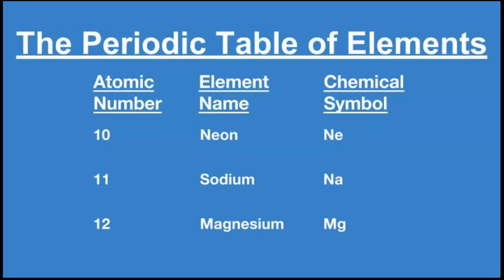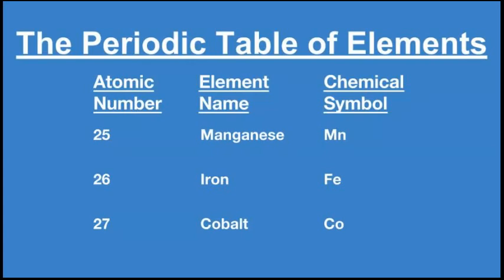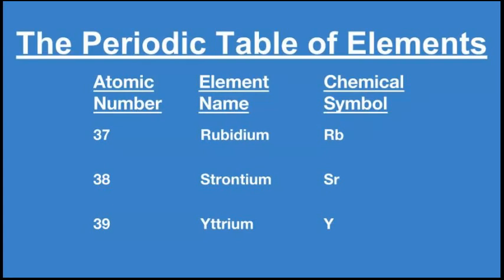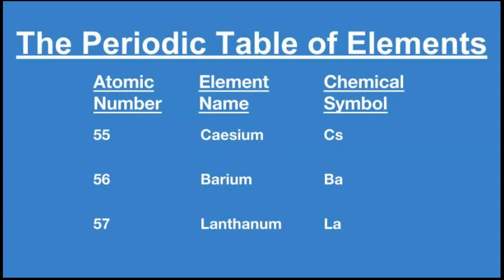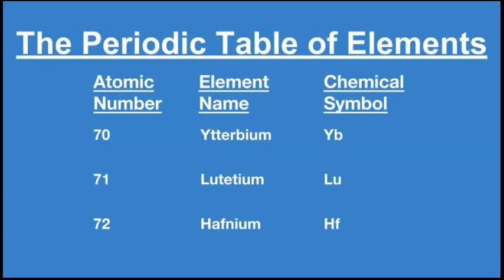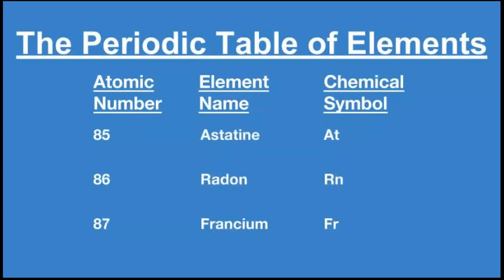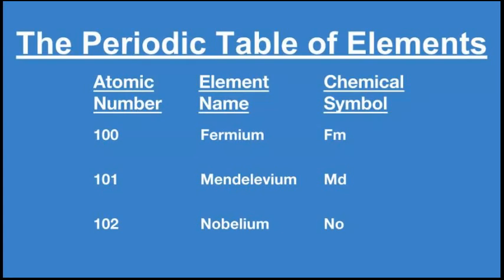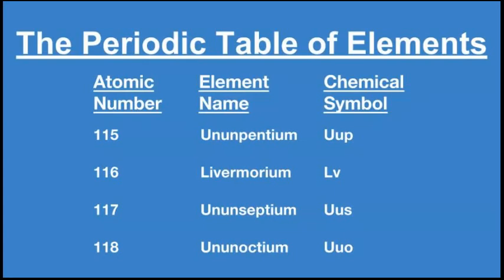Periodic Table of Elements - Complete List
An audio list of the complete periodic table of elements.

For my longer lists, I've decided to create split and full versions. As study aids, personally I find the shorter lists to be more practical, but it's useful to have all the information in once place as well.

Elements 113, 115, 117 and 118 only have temporary names for now. Proper names have been suggested and are currently going through an approval process; this list will be updated if/when the new names are confirmed.

Got any suggestions for lists you'd like to see me create? Please, get in touch!